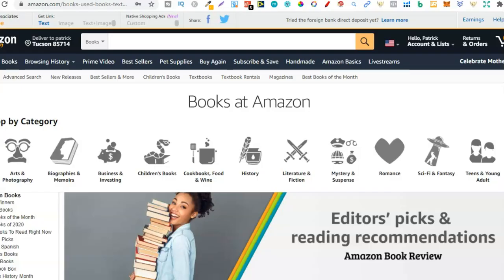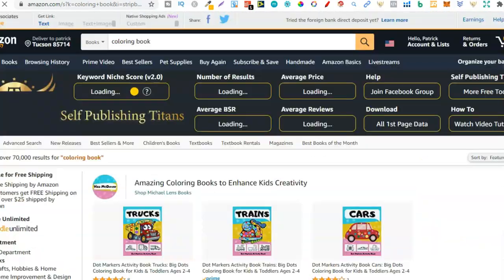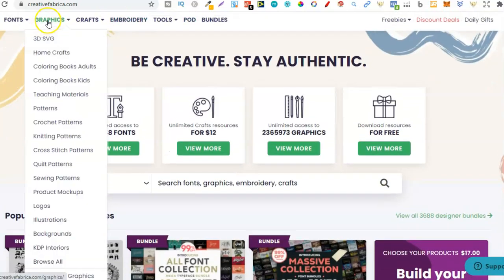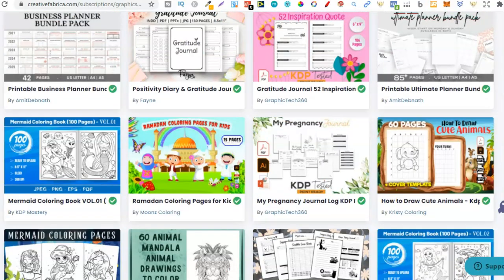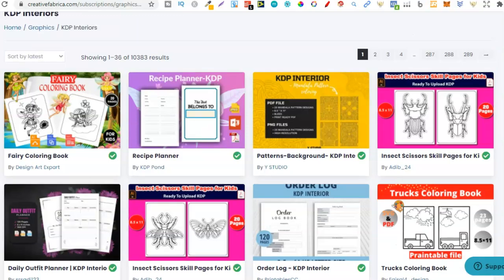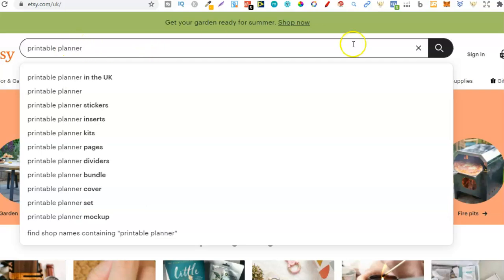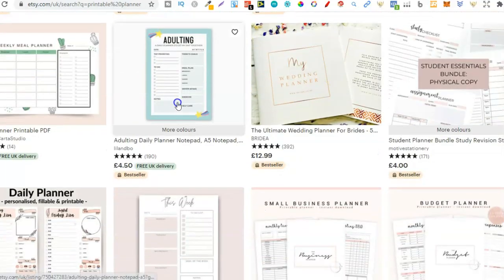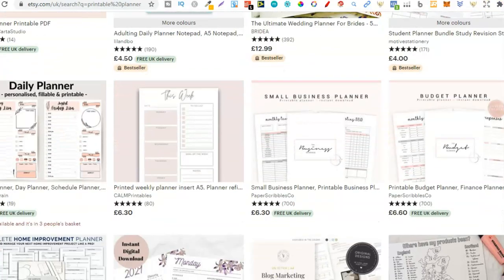My 3 Top Sites For Researching Low Content Book Publishing Ideas!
In this video i share my 3 top sites for researching KDP low content book ideas.

0:00 Intro
0:54 Amazon
3:12 CreativeFabrica
6:29 Etsy